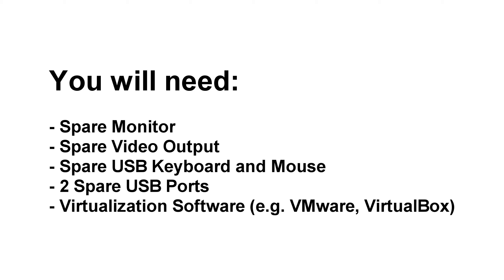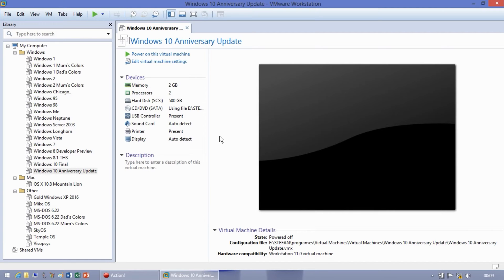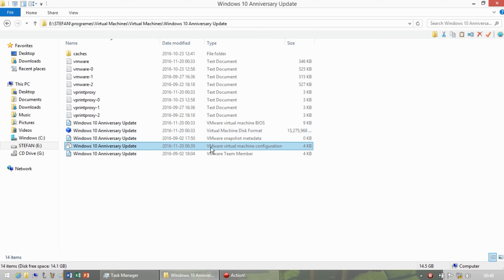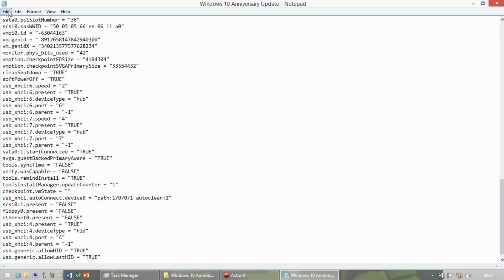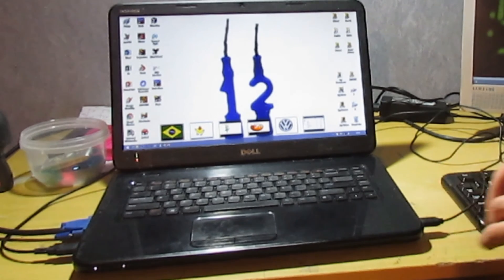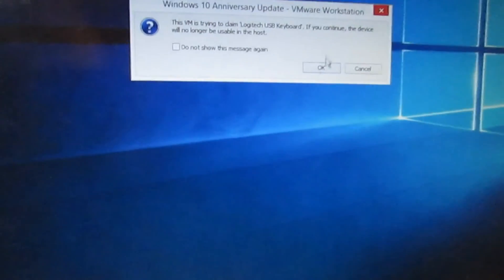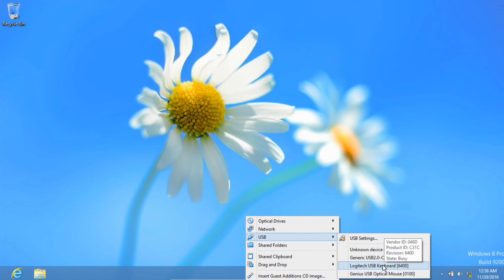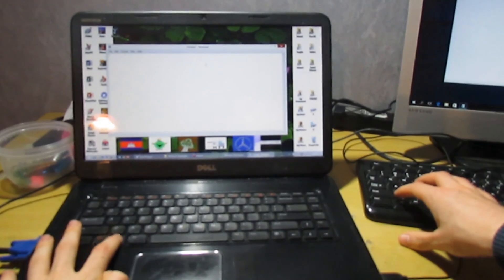How to Simultaneously Use 2 Operating Systems on 1 PC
usb.generic.allowHID = "TRUE"
usb.generic.allowLastHID = "TRUE"

You will need:
- Spare Monitor
- Spare Video Output
- Spare USB Keyboard and Mouse
- 2 Spare USB Ports
- Virtualization Software e.g. VMWare, VirutalBox

List of Steps - VMware:
1. Navigate to the virtual machine's folder
2. Add the two lines of code found at the top of the description
3. Plug in external monitor
4. Press WINDOWS KEY + P until 'Extend' is selected
5. Plug in USB keyboard and mouse
6. Power on the virtual machine
7. Drag the virtual machine onto the second monitor
8. Full Screen
9. Click VM ► Removable Devices  ► Name of Keyboard
10. Click VM ► Removable Devices  ► Name of Mouse
11. Uncheck 'Show taskbar on all displays' in Taskbar properties

List of Steps - VirtualBox:
1. Plug in external monitor
2. Press WINDOWS KEY + P until 'Extend' is selected
3. Plug in USB keyboard and mouse
4. Power on the virtual machine
5. Drag the virtual machine onto the second monitor
6. Full Screen
7. Click Devices ► USB ► Name of Keyboard
8. Click Devices  ► USB  ► Name of Mouse
9. Uncheck Input  Mouse Integration
10. Uncheck 'Show taskbar on all displays' in Taskbar properties